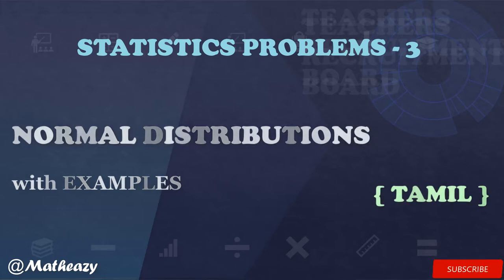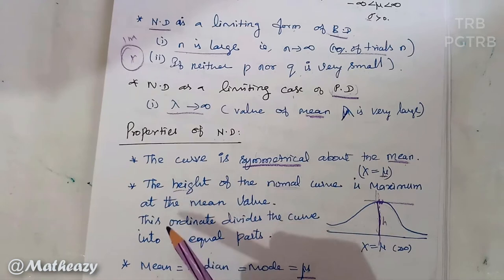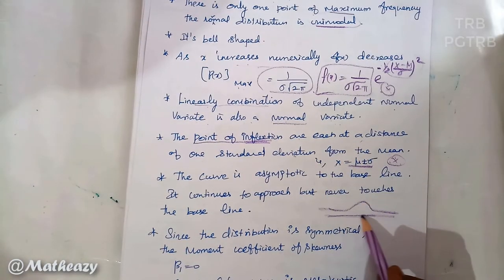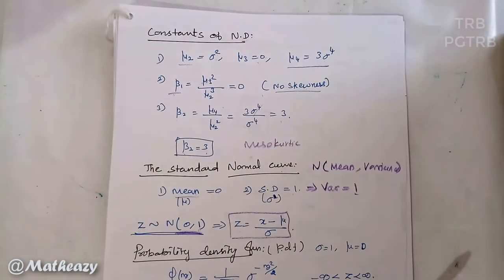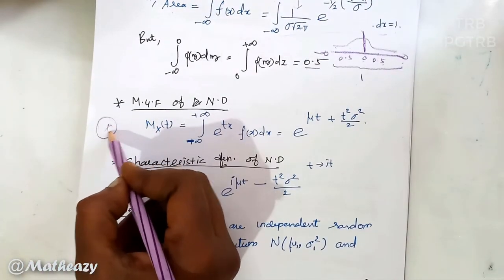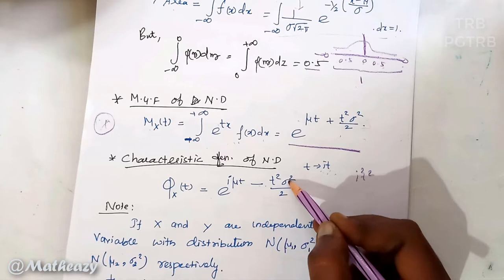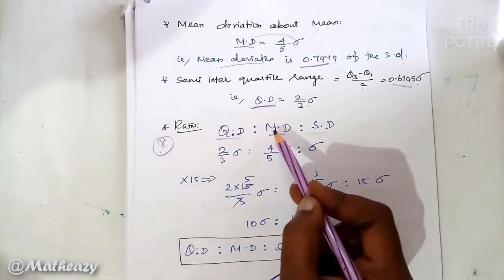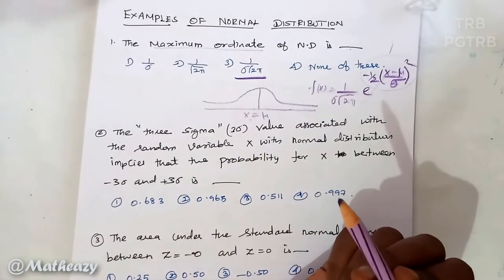Easy Ideas to solve Statistics Problems - 3 | NORMAL DISTRIBUTION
எளிமையான முறையில் Statistics | NORMAL DISTRIBUTION எடுத்துக்காட்டுகளுடன்.
Where we can use Normal Distribution?
How to relate bionomila Distribution with Poisson Distribution?